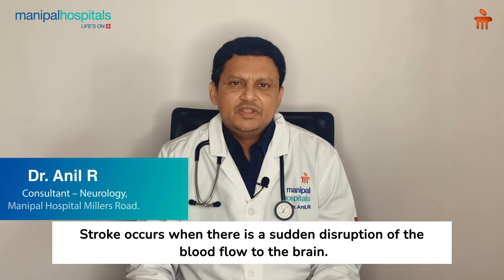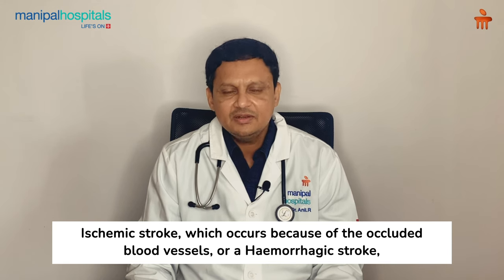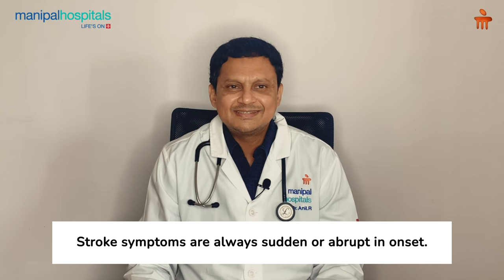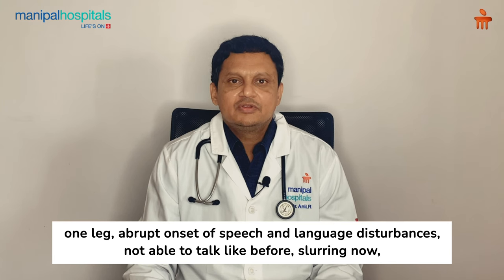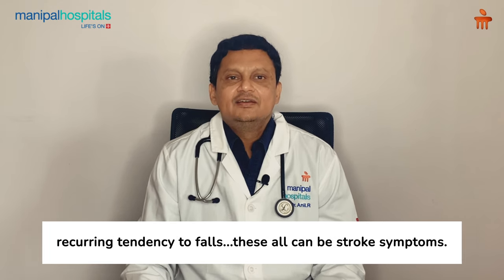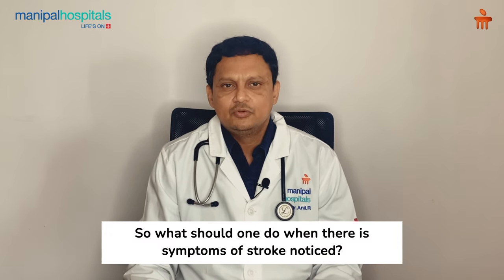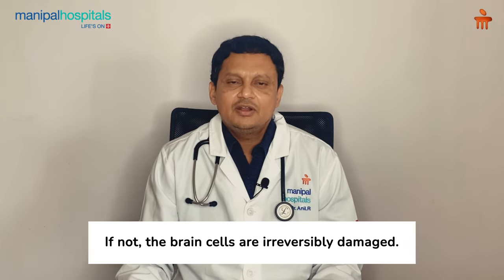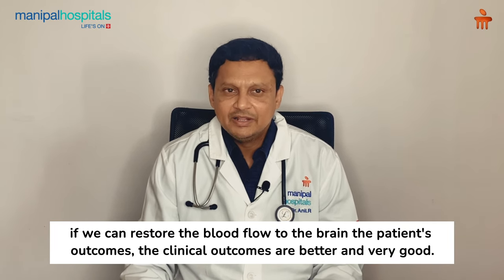Everything about Stroke | Dr. Anil R | Manipal Hospital Millers Road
Dr. Anil R, Consultant - Neurology, Manipal Hospital Millers Road, speaks about strokes. He shares his knowledge on the causes, symptoms, and treatment available for this condition. Watch the video to know more.

Manipal Hospitals’ Centre of Excellence in Neuro Sciences offers complete assessment and management for the entire spectrum of neurological problems. Backed by a team of world-renowned neurologists who have immense experience in diagnosis, treatment and care coordination, we are equipped to treat the most challenging of neurological disorders.